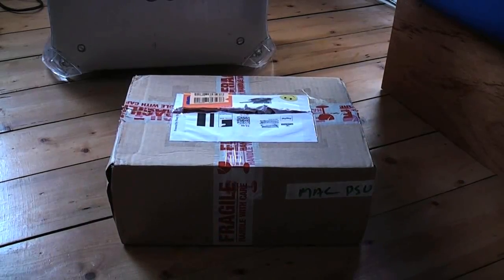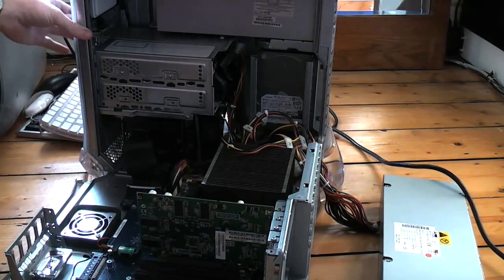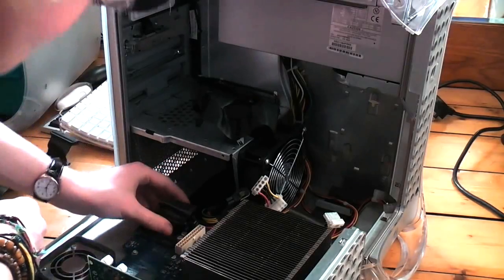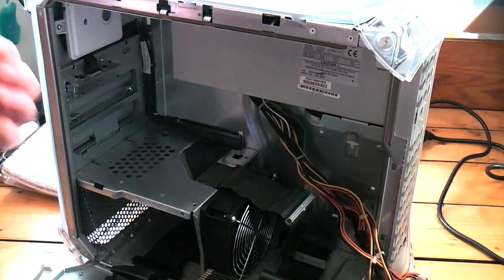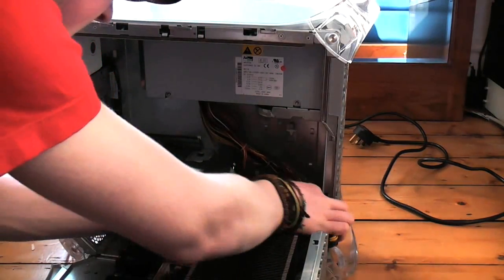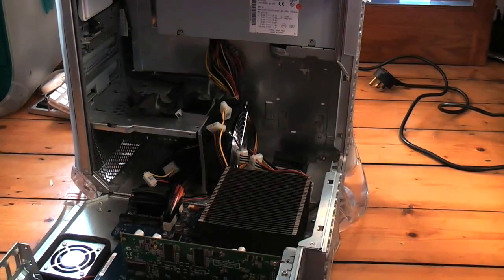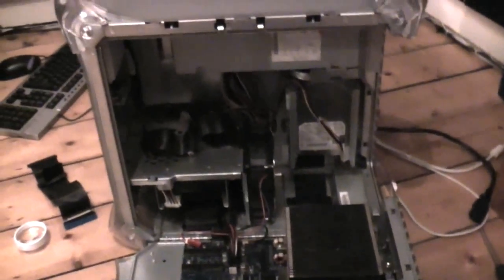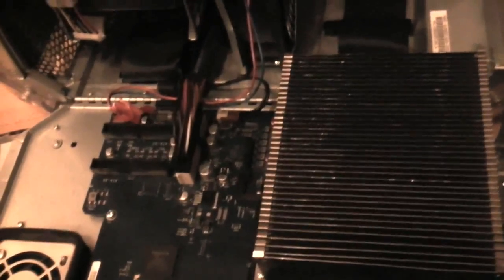PowerMac G4 MDD Power Supply Replacement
Hey everyone!
Today I've got a really excited video. As you all know, I picked up a faulty Dual 1.25GhZ MDD a few months ago, and I planned on fixing it. It turned out that it was a Power Supply issue, so I ordered myself a PSU. In this video, I show plenty of good geeky computer footage of me changing the power supply! For those of you who are wondering, this MDD will be used up in my music studio.